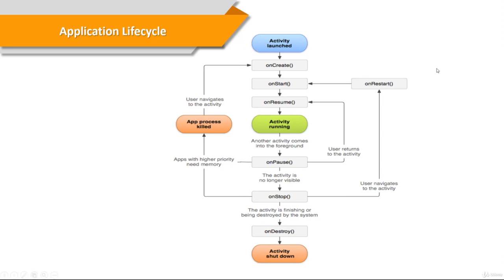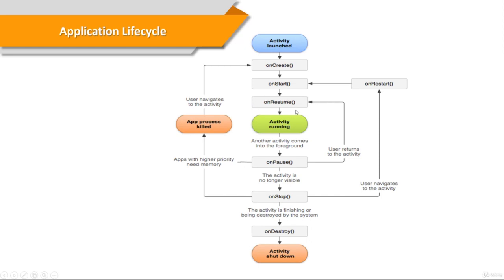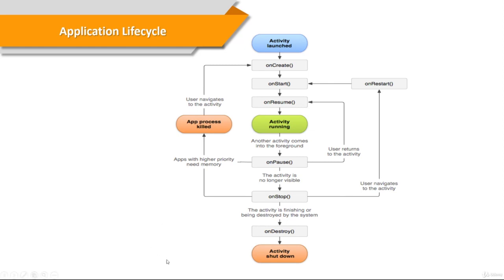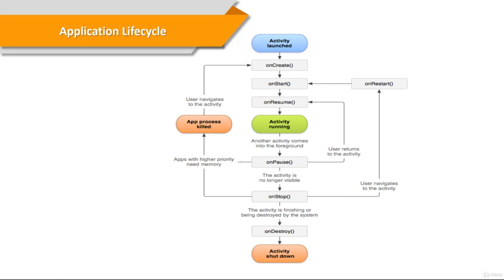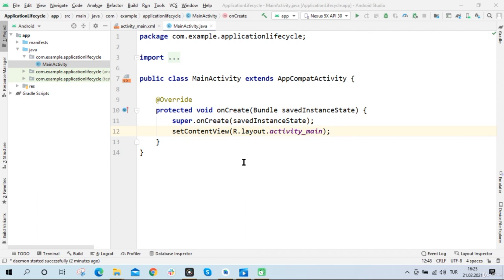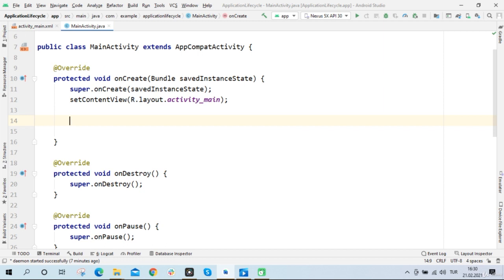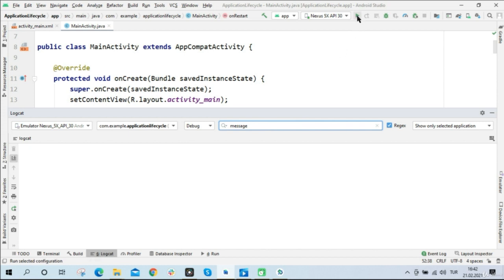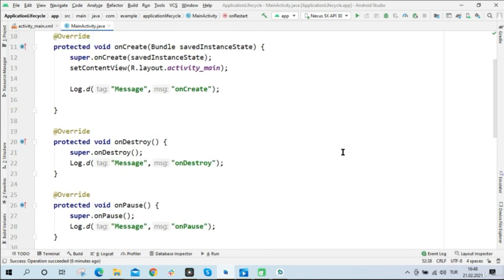Exploring The Application Lifecycle For Android App | Lecture 37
Welcome to Lecture 37 of our "Introduction to Java Swing | Android Development" series. In this lecture, we will explore the application lifecycle of Android apps. Understanding the Android application lifecycle is crucial for building robust and well-behaved applications that respond to various events and states.

Key Topics Covered in Lecture 37:

Application Lifecycle Overview:

Gain an understanding of the Android application lifecycle, including the different states an app can be in.
Activity Lifecycle:

Explore the lifecycle of Android activities, from their creation to destruction, and how they respond to user interactions and system events.
Service Lifecycle:

Learn about the lifecycle of Android services, which are used for background tasks and long-running processes.
Broadcast Receiver Lifecycle:

Understand how broadcast receivers work and their lifecycle for listening to system and app events.
Content Provider Lifecycle:

Explore the lifecycle of content providers, which are used for data sharing and storage in Android apps.
Application-Wide Lifecycle:

Discover how the overall application lifecycle is managed, including the creation and termination of the entire app.
Handling Lifecycle Events:

Learn how to handle different lifecycle events in your app, such as creating and destroying resources, saving and restoring state, and reacting to configuration changes.
Best Practices:

Explore best practices for managing the application lifecycle effectively and ensuring a responsive and robust app.
The Significance of Application Lifecycle:
Understanding the Android application lifecycle is crucial for creating stable and responsive apps. It allows you to manage resources efficiently, handle state changes gracefully, and respond to various events in a user-friendly manner.

By the end of this lecture, you'll have a clear understanding of the Android application lifecycle and how to manage it effectively in your Android application.

Let's begin Lecture 37 and explore the intricacies of the application lifecycle in Android app development, a fundamental concept for building robust and well-behaved applications.